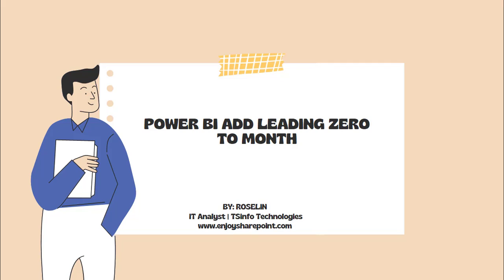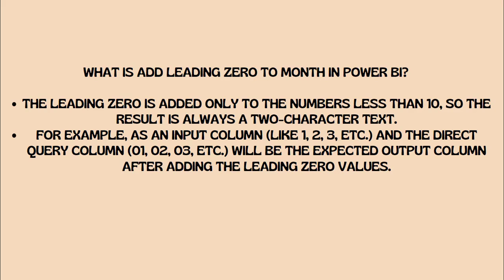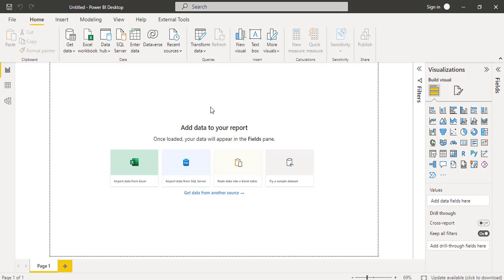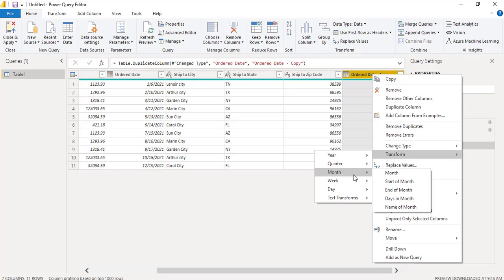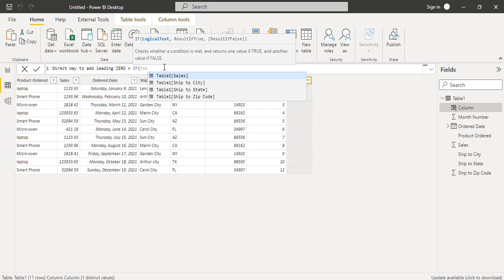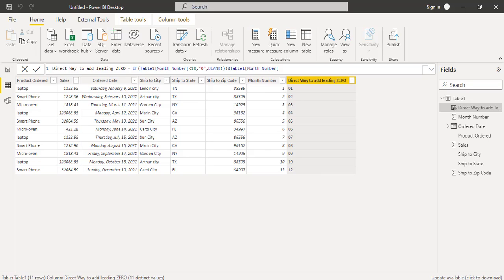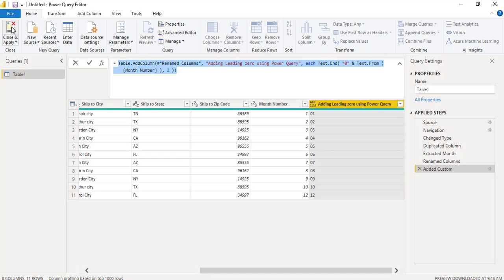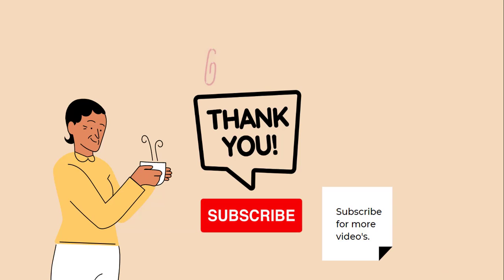Add Leading Zeros to Month in Power BI (Using Direct Query & Power Query)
There are a lot of situations where you need to add some leading zeros to a number. Here I have explained how to add leading zeros to the month in an easy way to create a proper numeric list of values in your data in Power BI.
We must ensure the month is always two digits, regardless of being 1 or 12.
Here I have shown you two ways to add leading zeros to month. They are,
1. Direct Query (Using Power BI DAX)
2. Power Query (Text. End and Text. From function)
Visit a complete tutorial on Power BI Add Leading Zero to Month